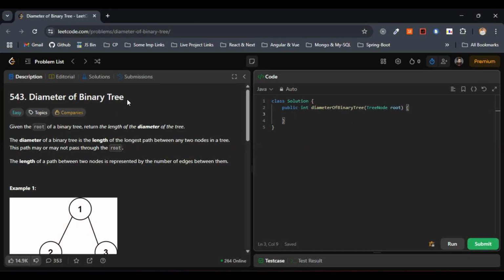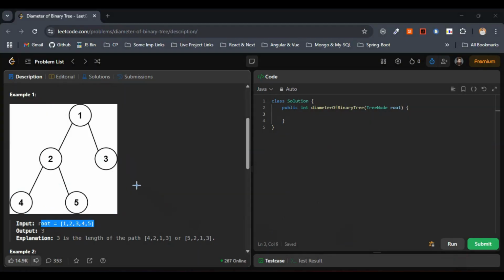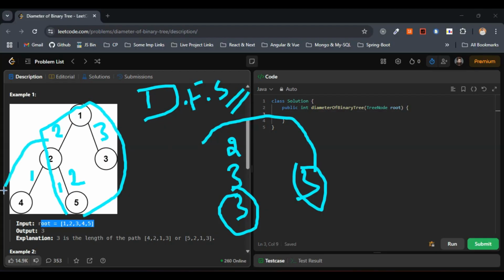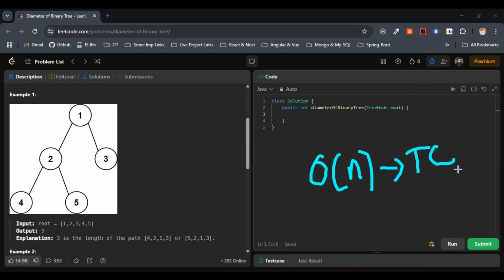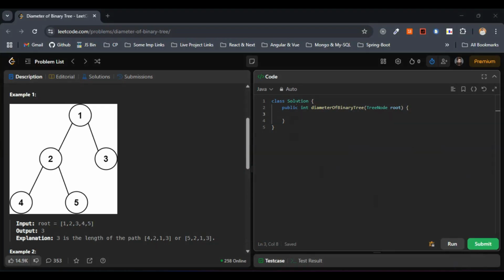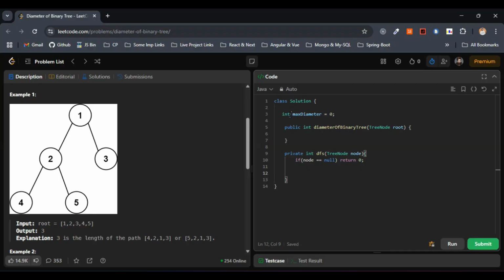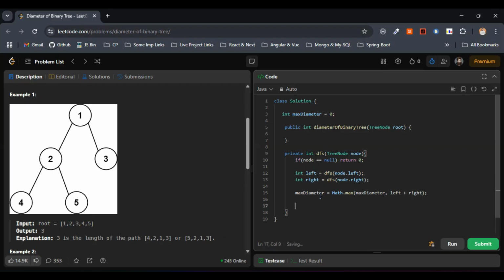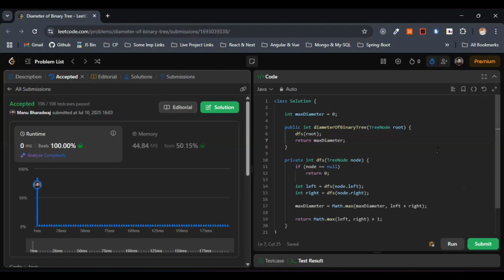92. Leetcode 543. Diameter of Binary Tree : JAVA